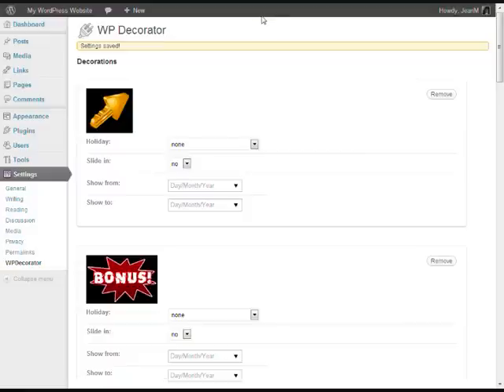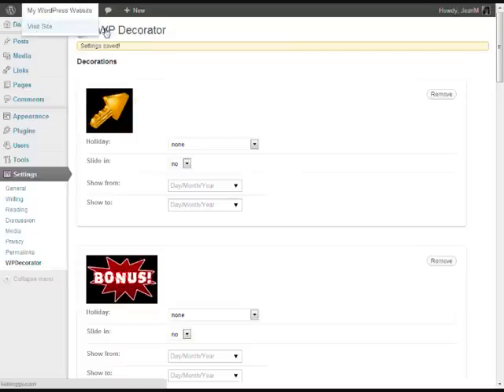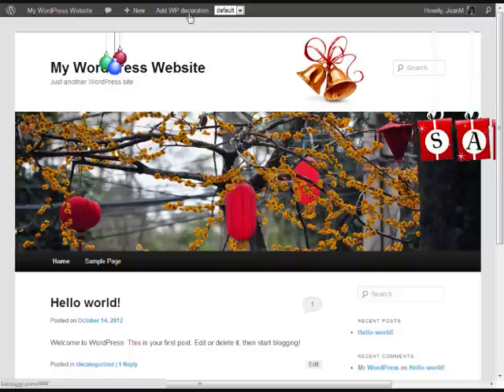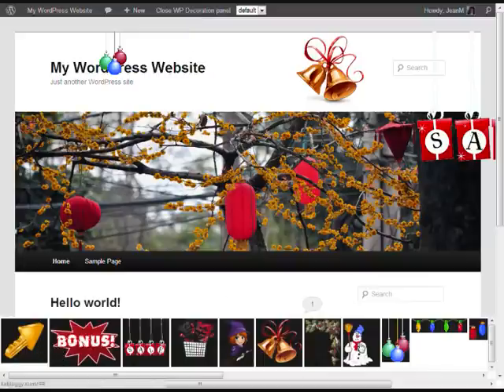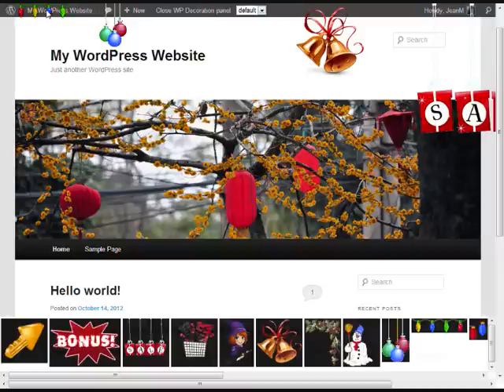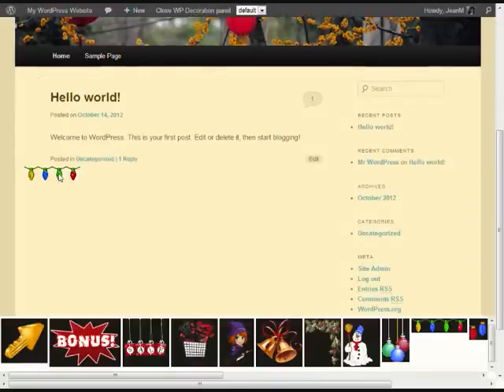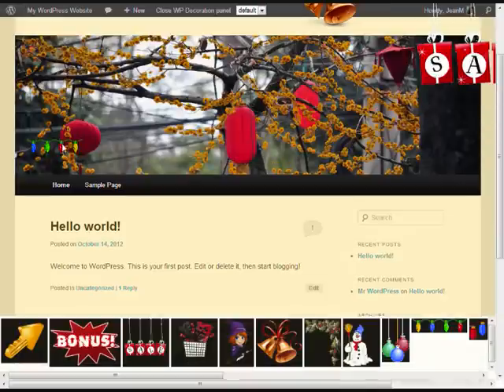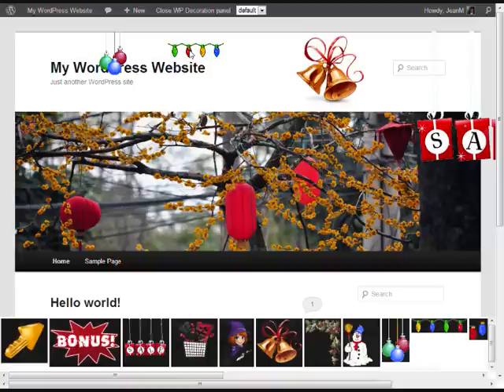Add image to site with WP Decorator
How to add an image to your site with WP Decorator